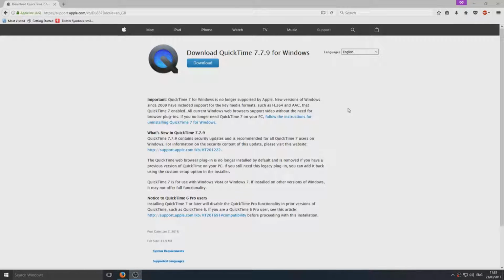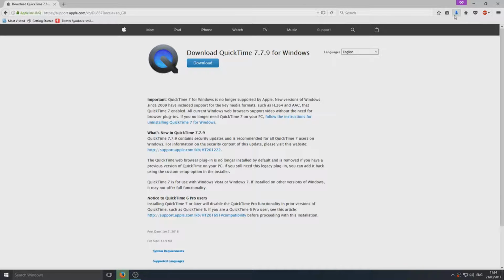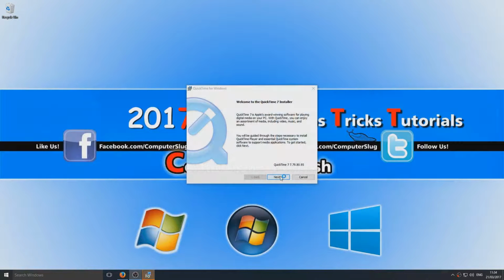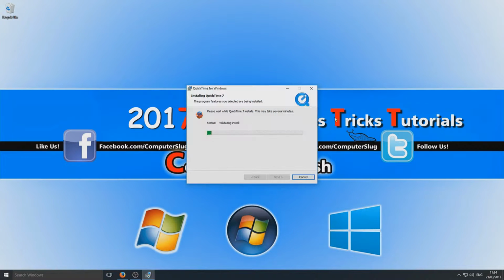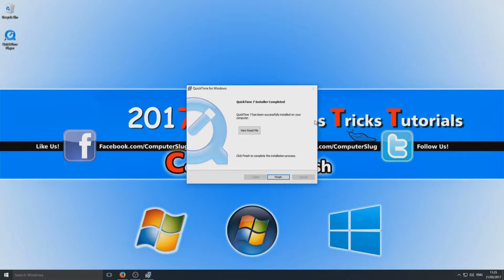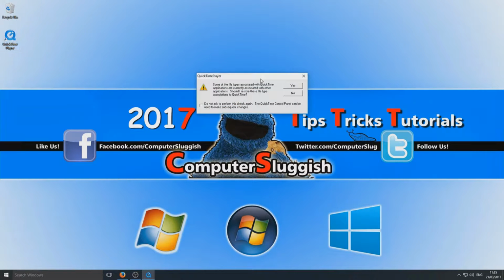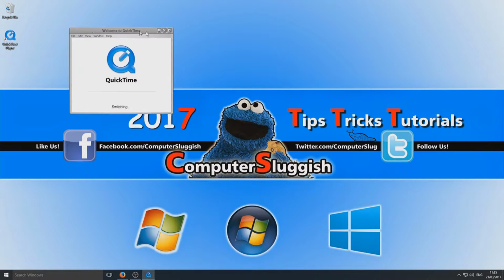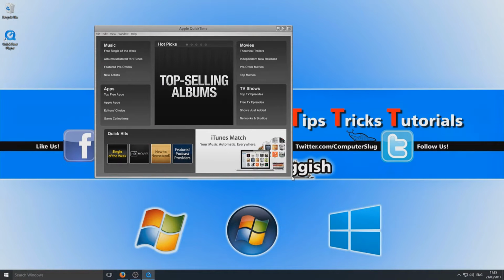How To Install Quicktime 7 On Windows 10 Easy Tutorial 2017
How To Install Quicktime 7 Player On Windows 10 Easy Tutorial 2017

In this Windows 10 Tutorial I will be showing you how to install Quicktime on Windows 10 this is a simple Windows Tutorial for beginners.